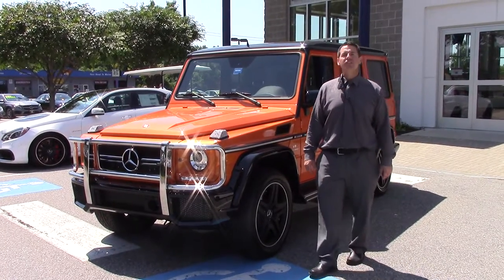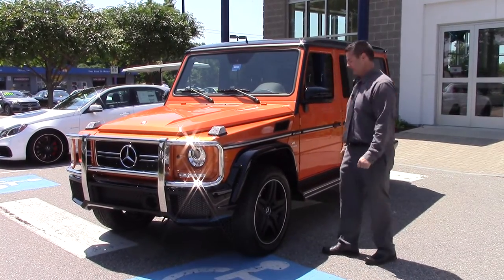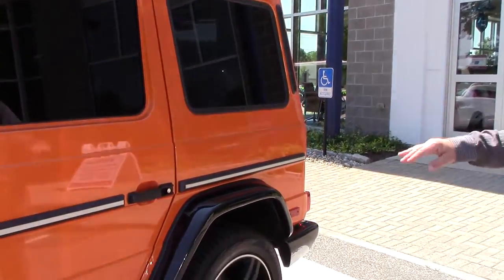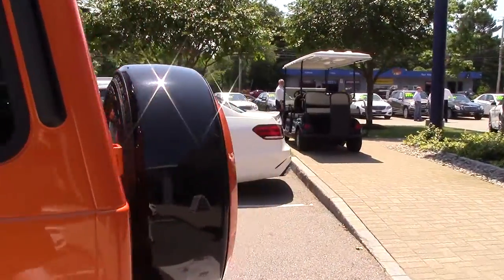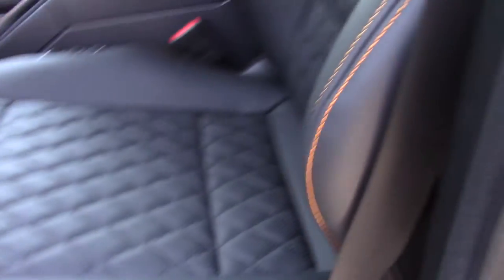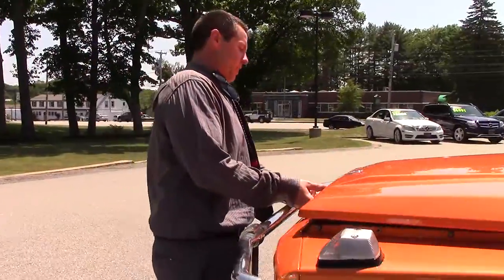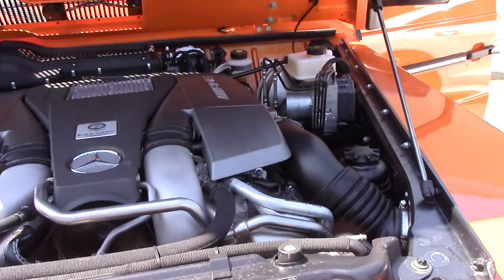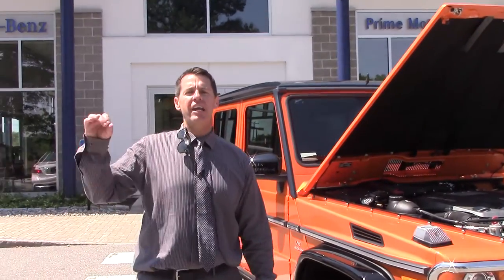2016 Mercedes-Benz G63 - Jeff McLaury